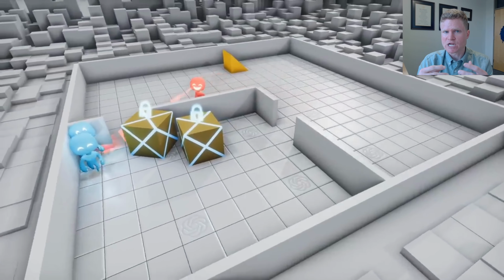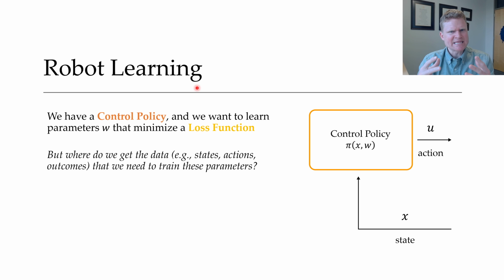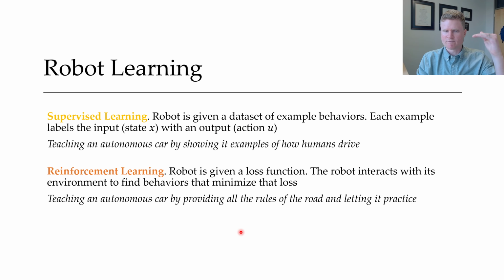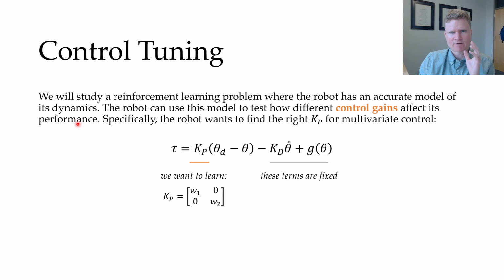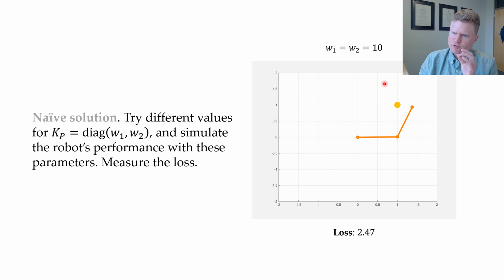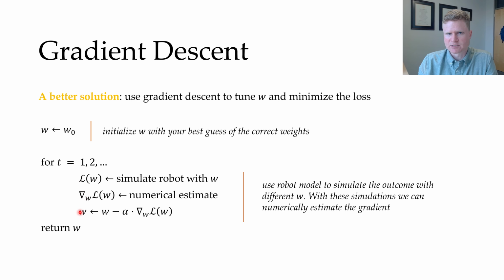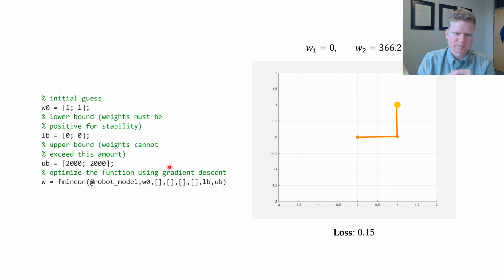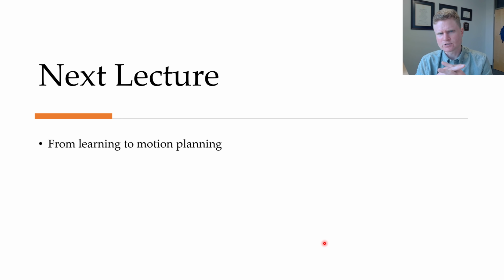Gradient Descent (2/2) | Intro to Robotics [Lecture 30]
In this Intro to Robotics lecture, we compare supervised learning vs. reinforcement learning and demonstrate how to apply gradient descent to automatically tune robot control gains.

Learning objectives: What are the differences between supervised learning and reinforcement learning? How can we apply gradient descent to tune control gains?

Chapters:
0:00 Intro & Motivating Video
1:30 Supervised vs. Reinforcement Learning
3:51 Tuning Control Gains with Gradient Descent
8:06 Code Walkthrough: Learning Control Gains